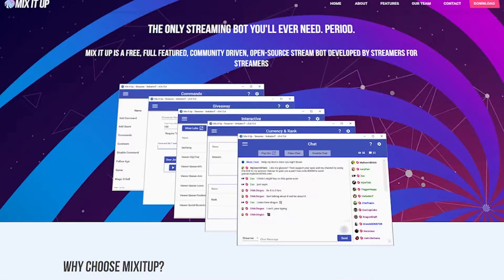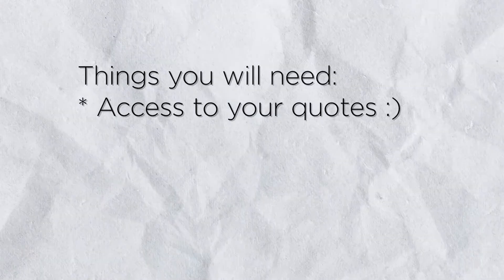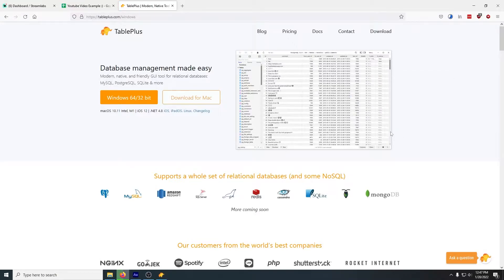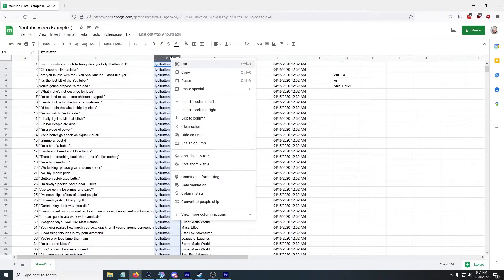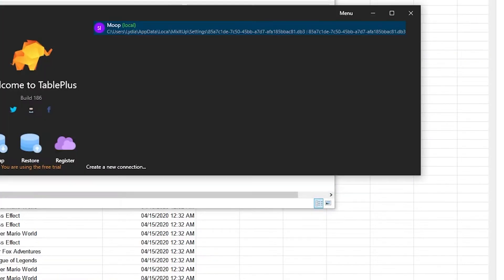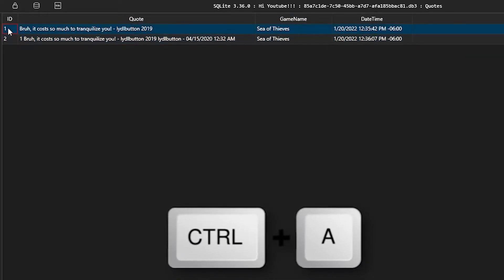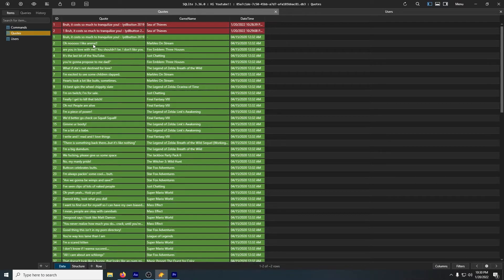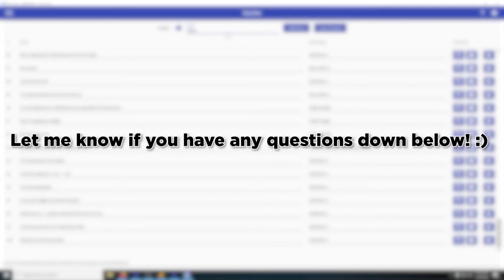How to Import Quotes to MixItUpBot (Streamlabs to MixItUp)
0:00 Intro
0:48 What You Need
1:11 TablePlus Download
1:29 Grab Streamlabs Quotes :)
2:18 Find your Mixitup Quote DB File
2:39 TablePlus Setup
4:13 Whallah!

SUPPORT ME, EXPAND ME!!! ୧༼✿ ͡◕ д ◕͡ ༽୨